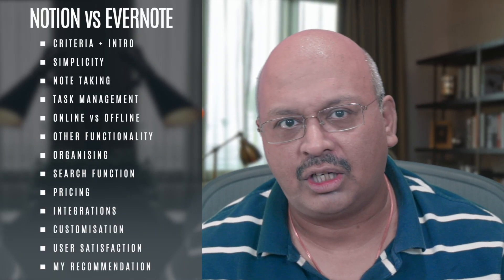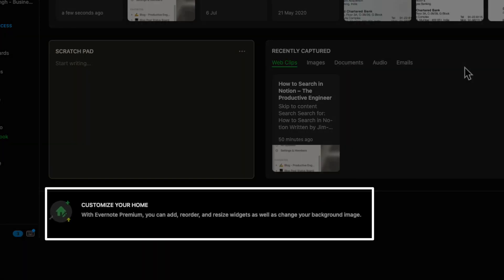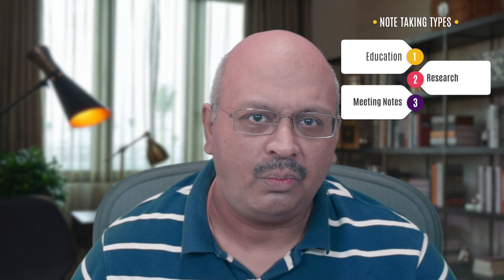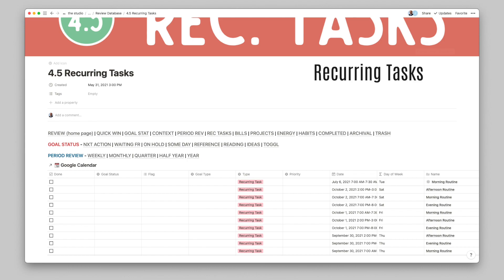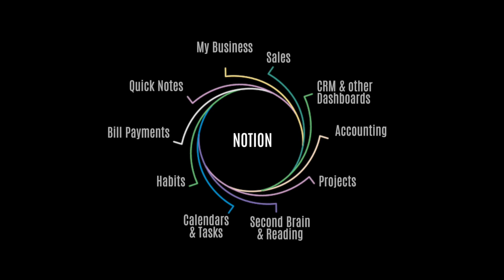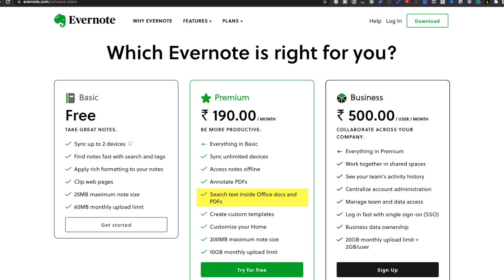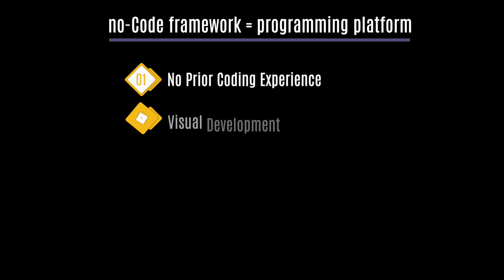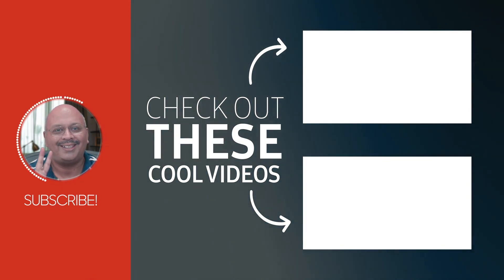Evernote vs Notion 2021 - Which is better ?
Notion vs Evernote is the software recreation of David vs Goliath, and represents the age old question - which is better. Let the battle begin !!!

We teach people how to use Notion Productively for their life and work !!!.

Without putting in a crazy amount of time trying to figure out how to create that perfect time management system using API's , you can just download mine and save yourself months of development effort. I keep updating so you keep getting new features. Links are below :

If you use tasks, there is only one API framework I really recommend - this one -